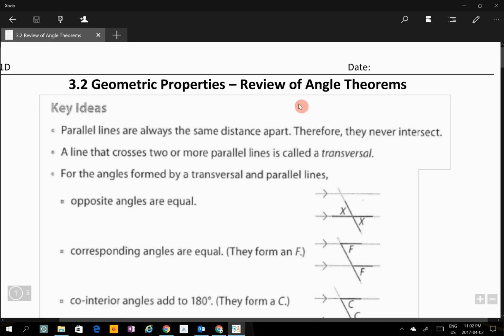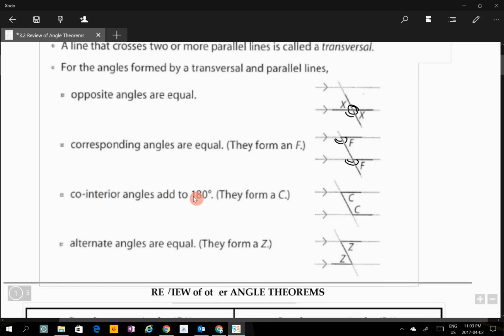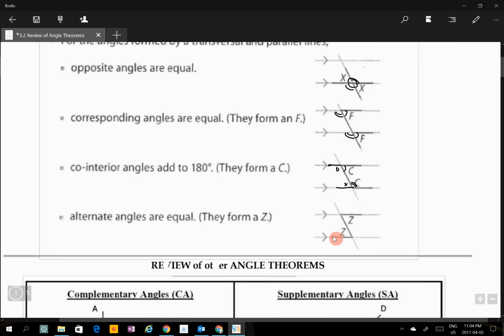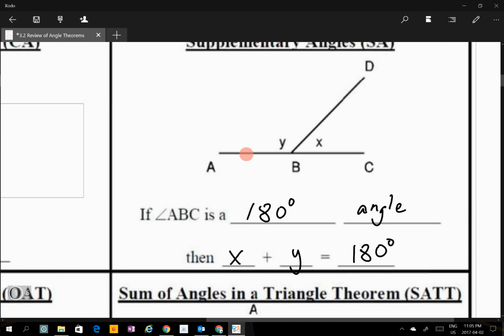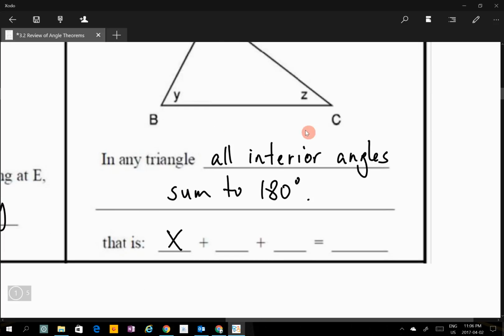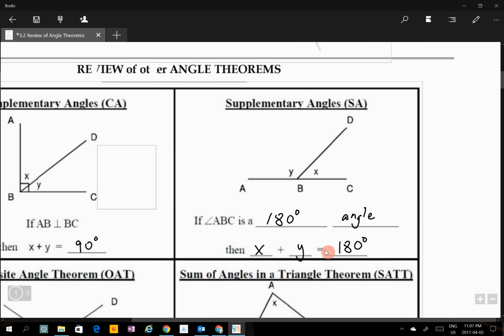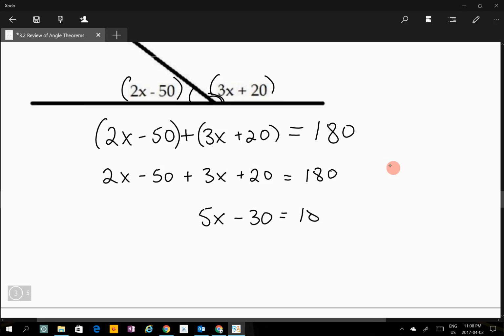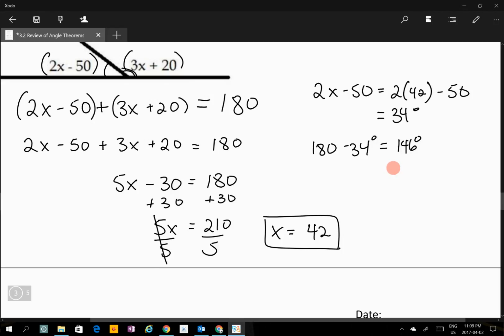MPM1D1 3 2 Geometric Properties Review of Angle Theorems